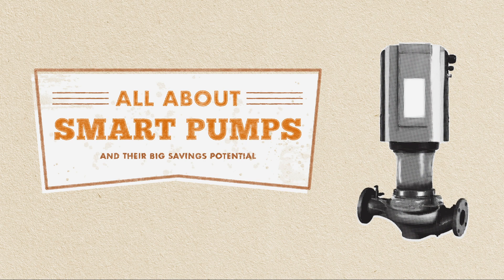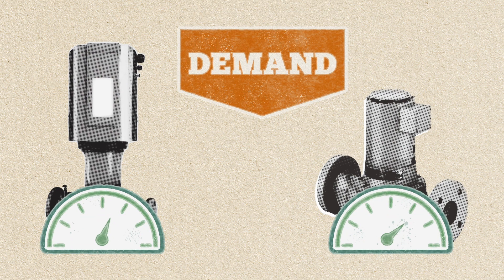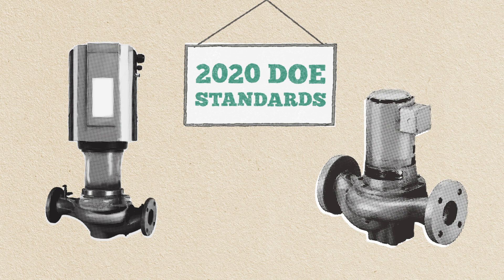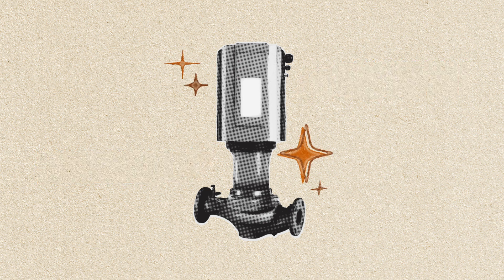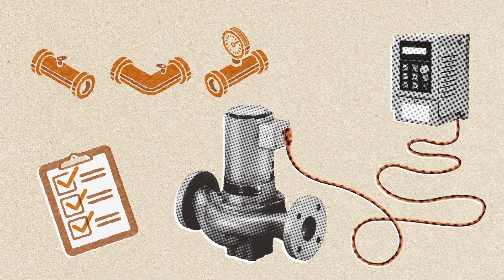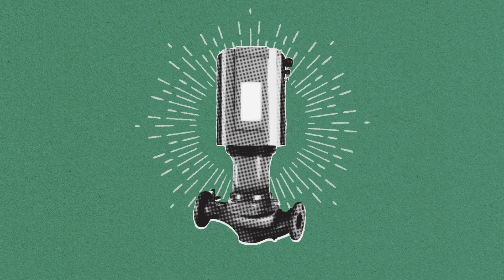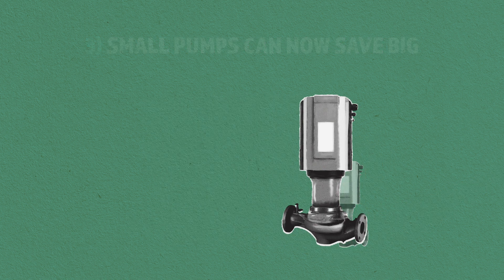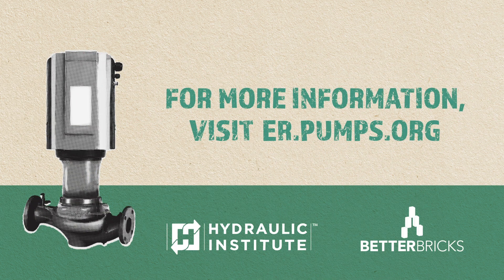New Energy Standards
New energy standards for clean-water pumps went into effect in January 2020, so the need to evaluate the efficiency of commercial and industrial facilities pumps and circulators is more important than ever.

Smart pumps have integrated sensors and controls which make them efficient and cost-effective. A smart pump can easily be identified by its Energy Rating of 50 or higher. Visit er.pumps.org